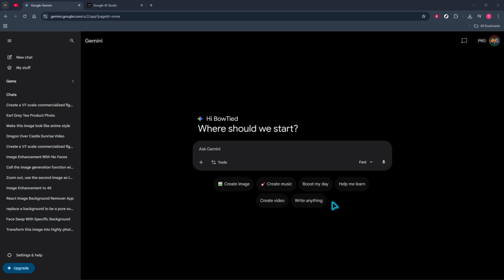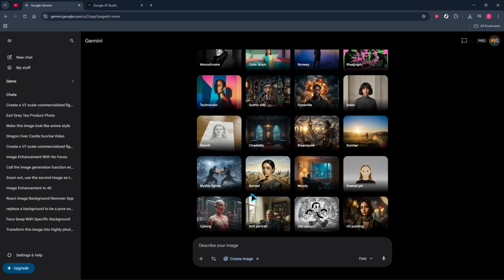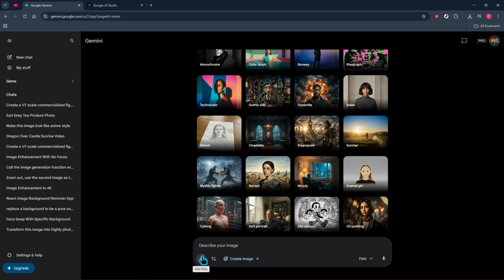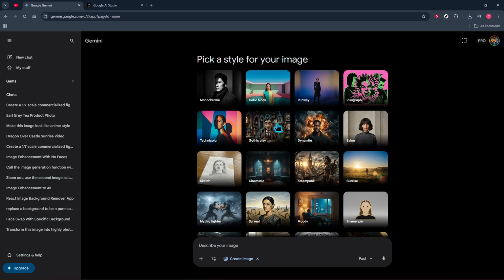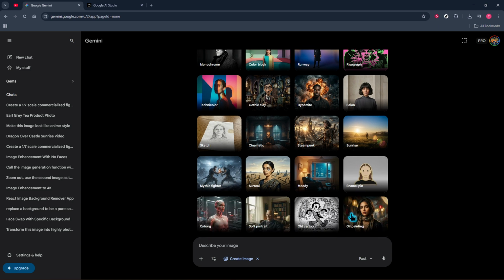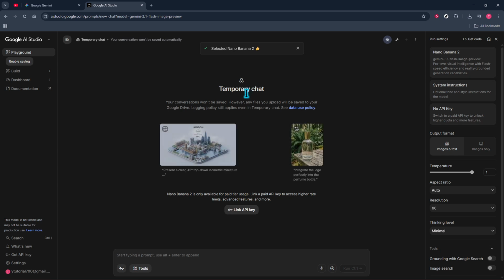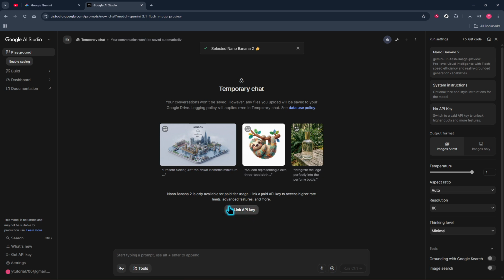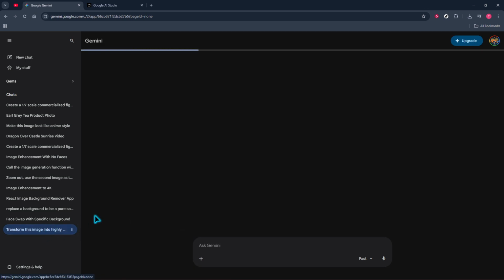How To Access Nano Banana 2 [2026 Guide]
How To Access Nano Banana 2